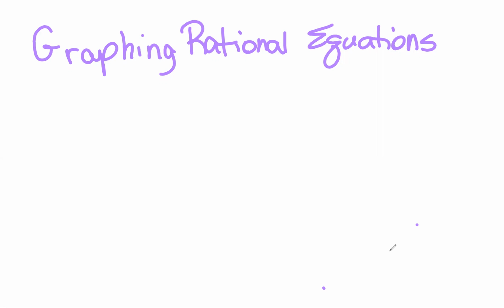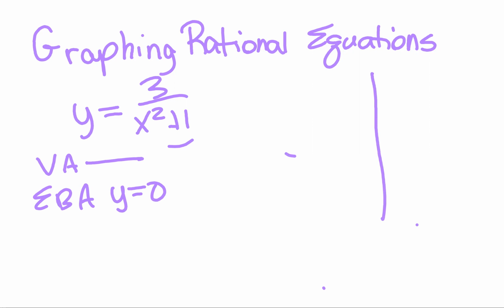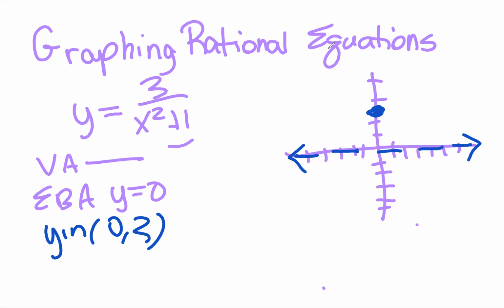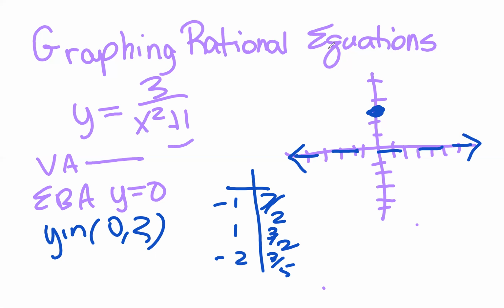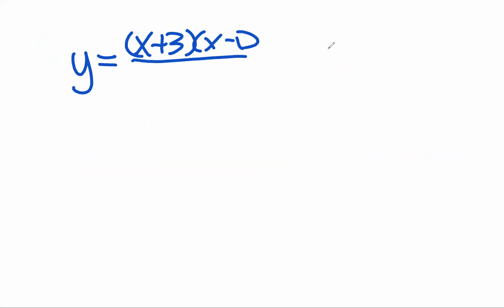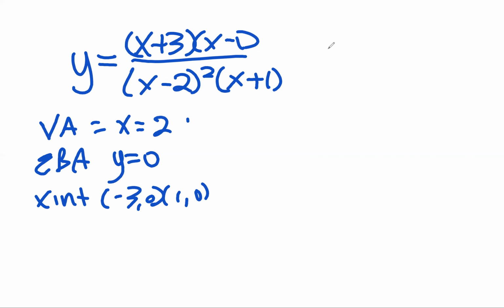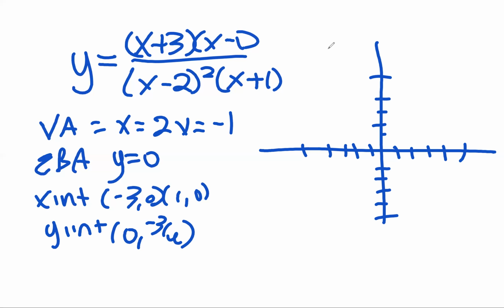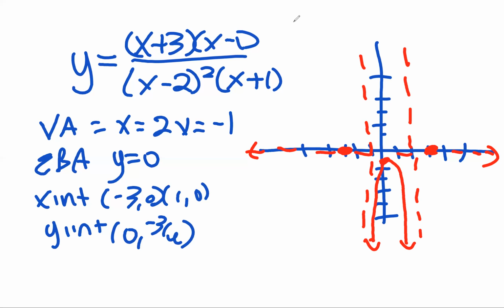harder rational graphs